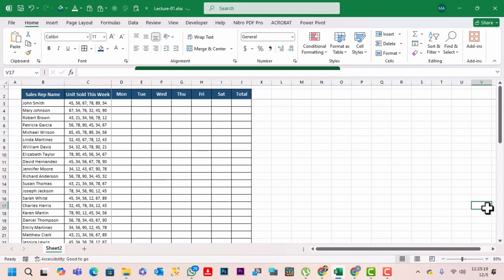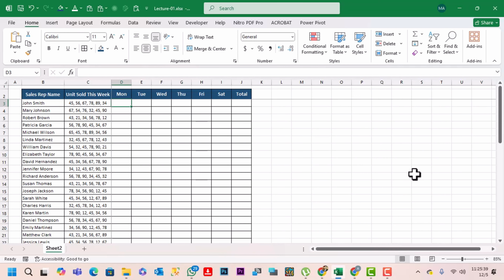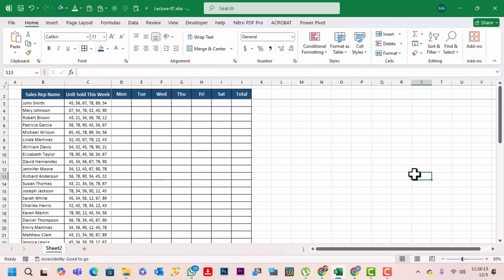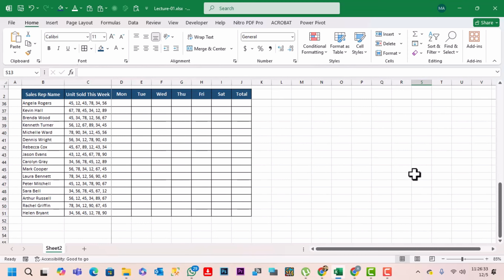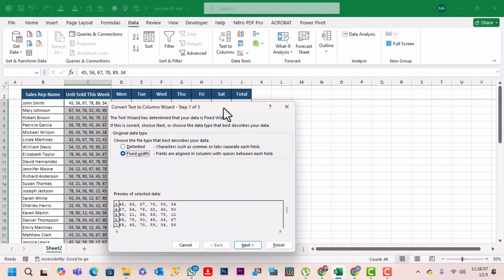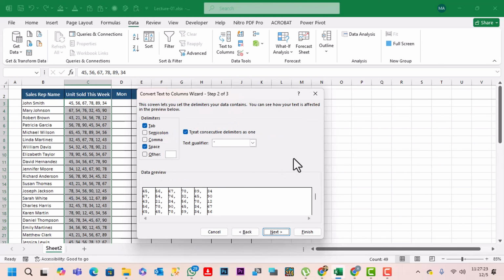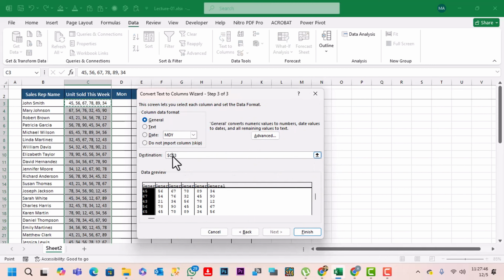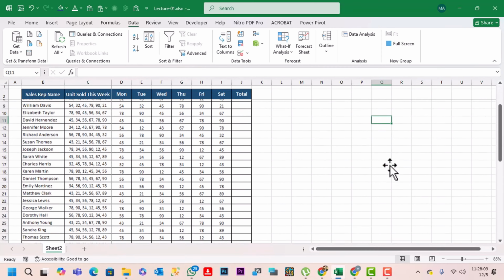Text To Columns: Split Text Into Multiple Columns For Better Organization in Excel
Text To Columns: Split Text Into Multiple Columns For Better Organization in Excel. In this video, we show you how to how to do text to columns wizard, and how to split text to columns in excel with multiple delimiters using a formula in excel, and how to split text in excel into multiple columns, and
Learn how to split text into multiple columns for better organization in Excel with the text to columns feature. Improve your data analysis skills with this easy tutorial.
Learn how to split text into multiple columns in Excel for better organization and data analysis. Watch this tutorial to master the text to columns wizard.
Learn how to split text into multiple columns in Excel for better organization. This data analysis tool is perfect for managing large amounts of information efficiently.